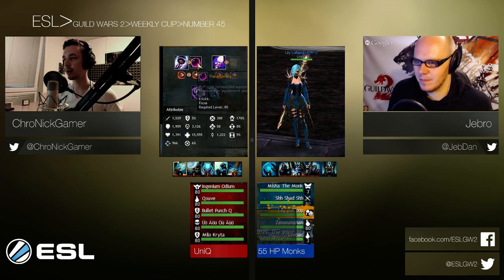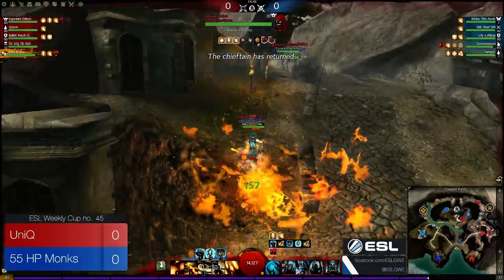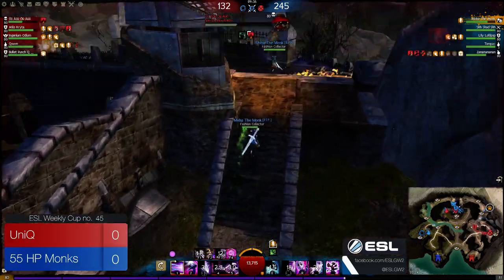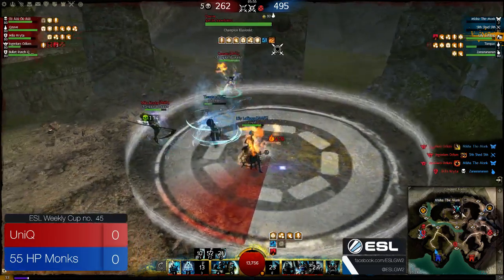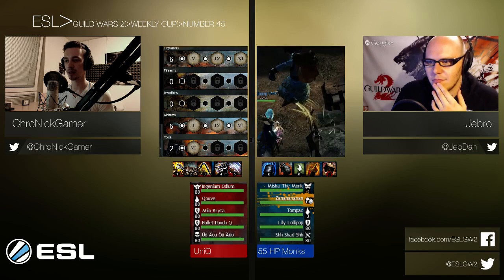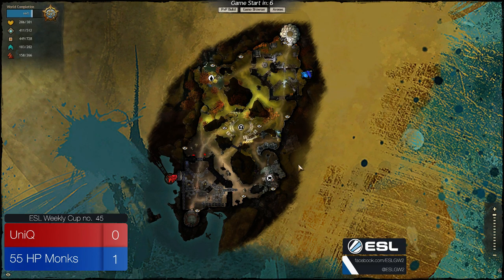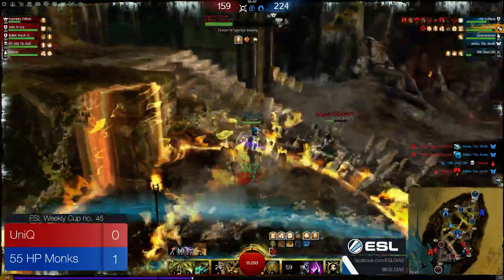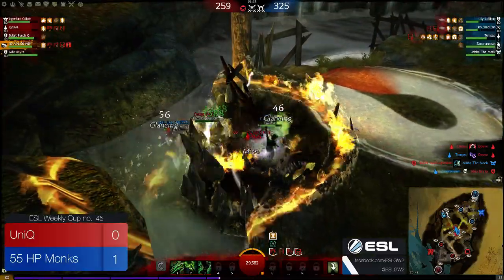55 HP Monks VS Special Snowflakes [UniQ] - ESL Weekly Cup #45 - GW2 sPVP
55 HP Monks VS Special Snowflakes [UniQ] - ESL Weekly Cup #45
ChroNickgamer & Jebro Casting

Thanks again!!